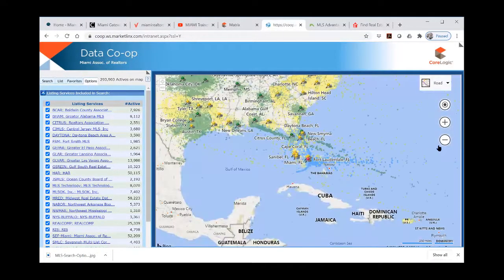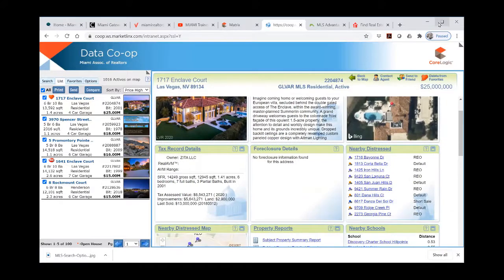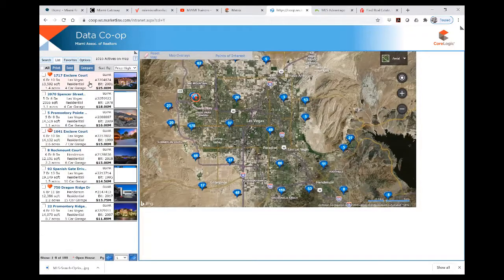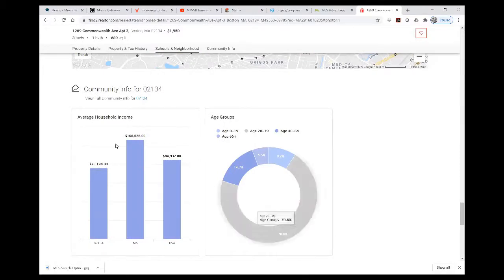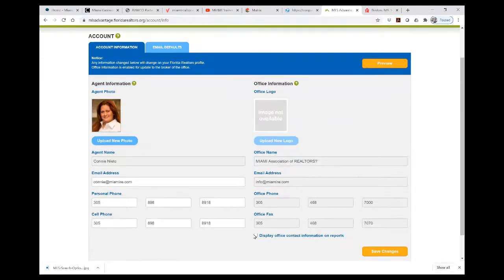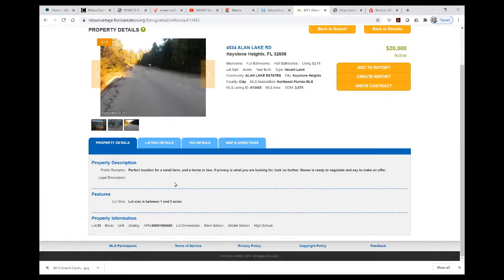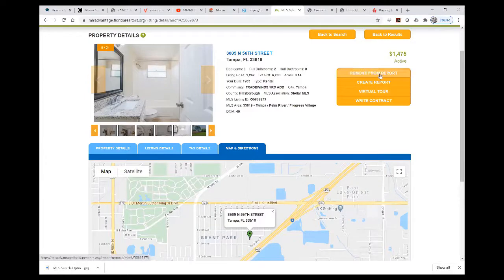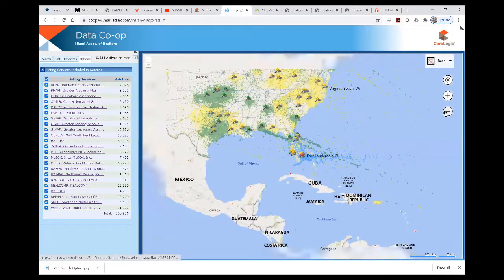MLS Your State and Nationwide Search Options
Learn to Navigate and Search in:
MLS Advantage - Statewide MLS
Data-coop
Realtor.com Professional Search - Nationwide MLS
Sneak Peek of Proxio Connect/IMLS & RPR
In addition to our live via zoom and in person sessions, your MIAMI Trainers offer these wonderful tutorials for those that would like to review and watch on the go. For our latest videos - sort from newest to oldest! We strive to always offer Simply More with MIAMI!

miamitrainers miamirealtors Always new videos available.
Simply MORE with MIAMI and your MIAMI Trainers. The purpose is to educate and provide technical training explaining the use and mechanics of MIAMI Products and Services. MIAMI is also known as MIAMI Realtors and MIAMI Association of Realtors. MIAMI Trainers is a part of the technical training team with MIAMI. Also, click on the bell to be informed of future content! For our latest videos - sort from newest to oldest! We strive to always offer Simply More with MIAMI!